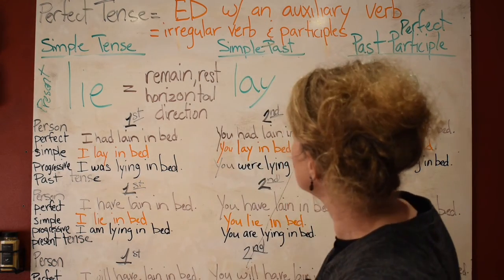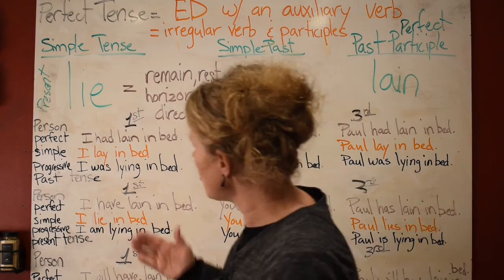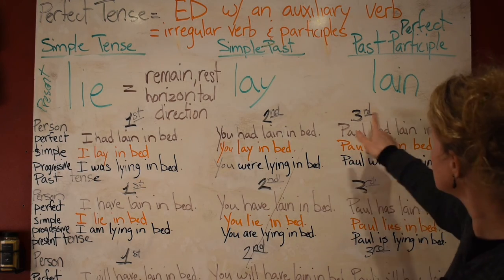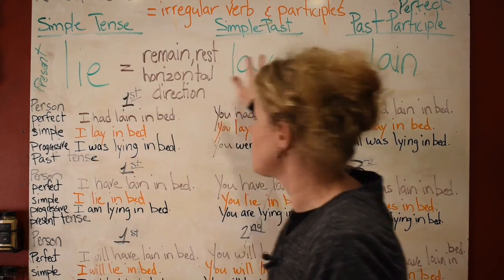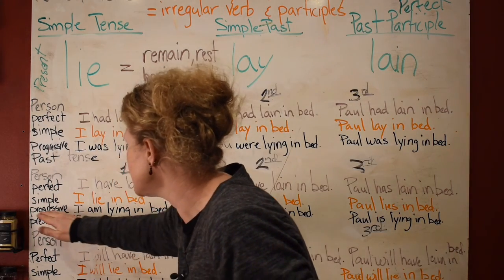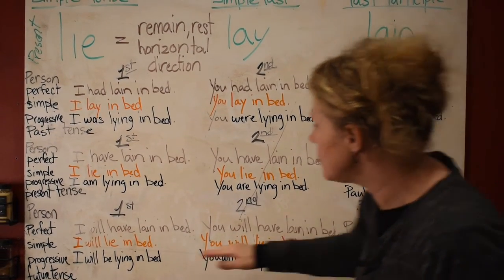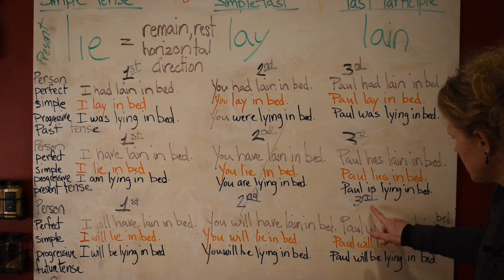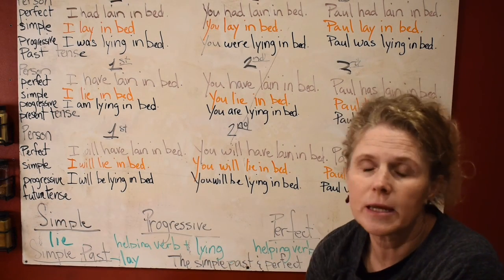L 92-Part 10: Perfect Tense w/ Simple & Progressive; We use the Irregular Word Lie to Understand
In this lesson I am teaching about the perfect tense along with the simple and the progressive tense.  We are using the irregular verb Lie to help you understand how to use your simple, simple past, the past participle and the present participle in a sentence.